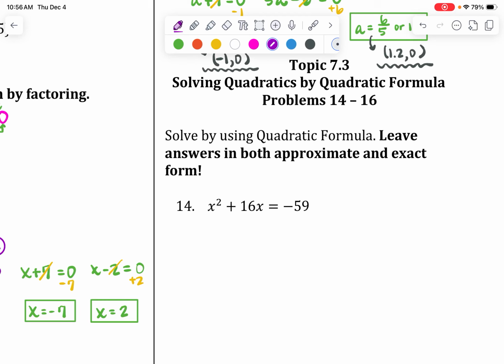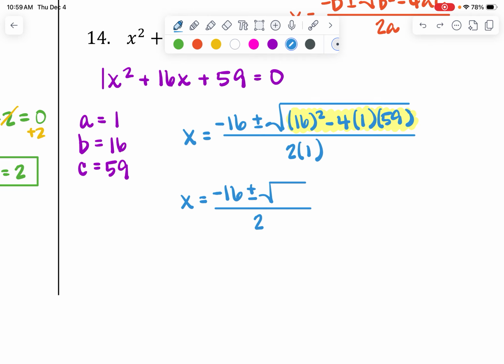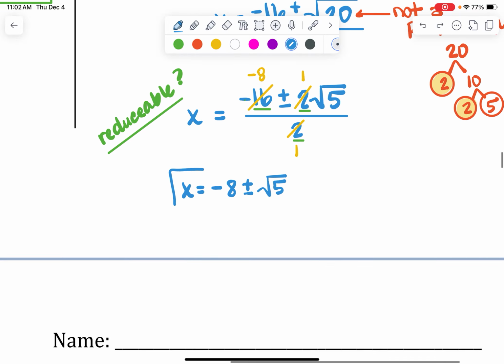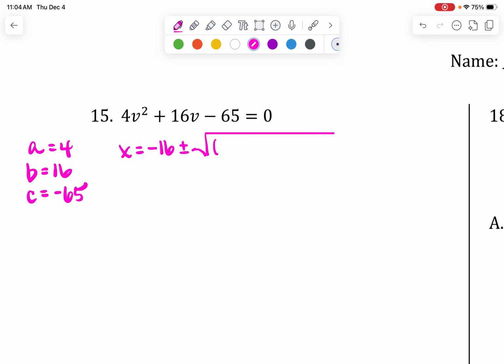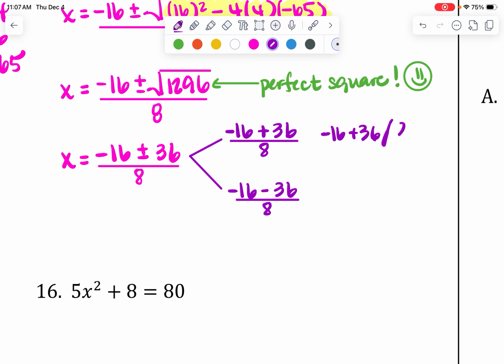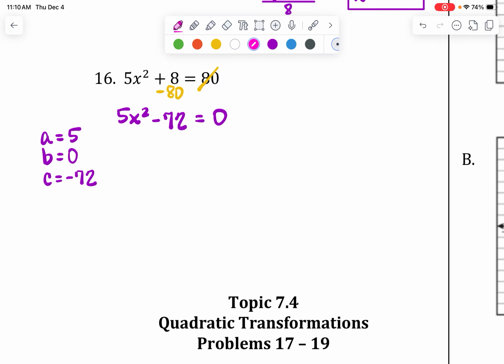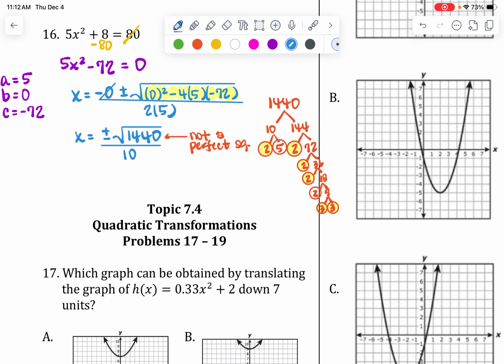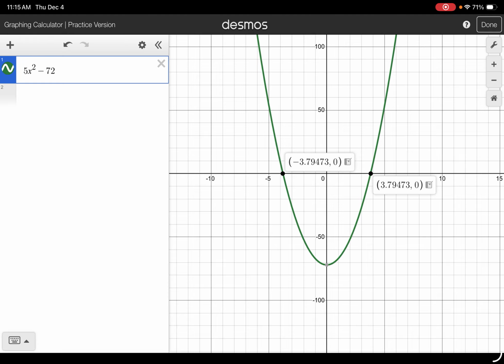M9 Algebra 1 Unit 7 Review - Section 7.3